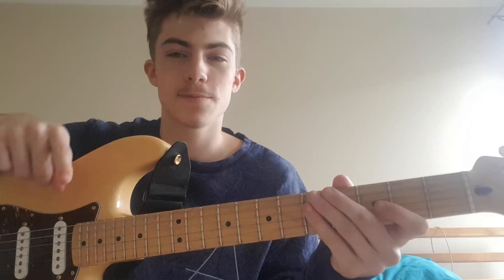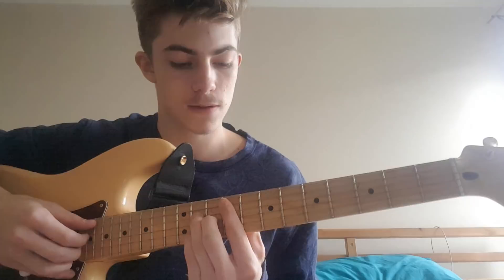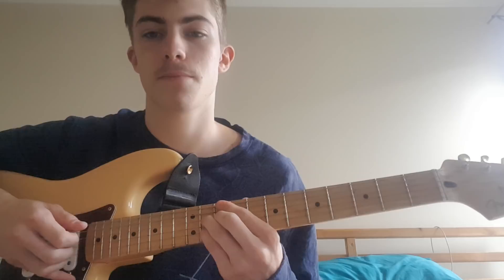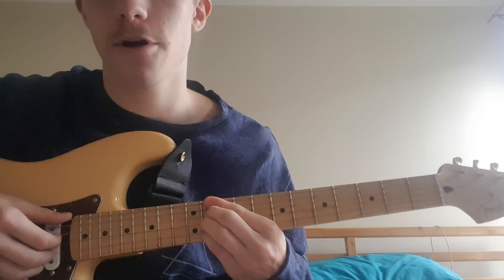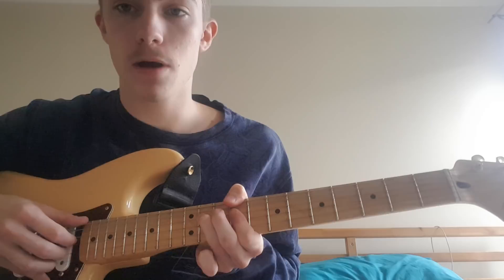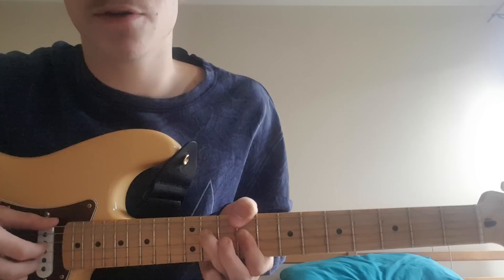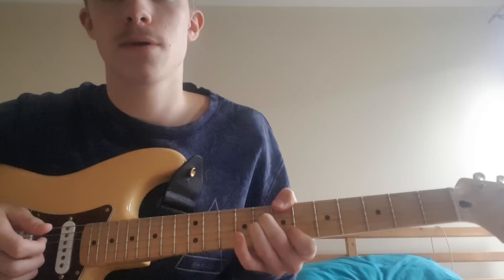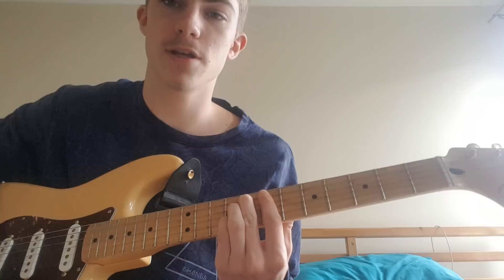TEAM - BROCKHAMPTON GUITAR TUTORIAL